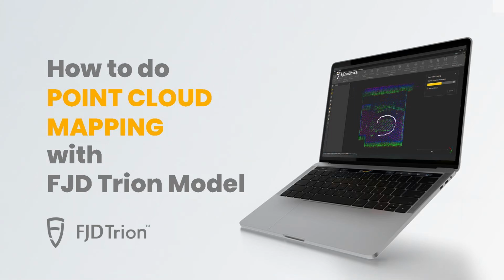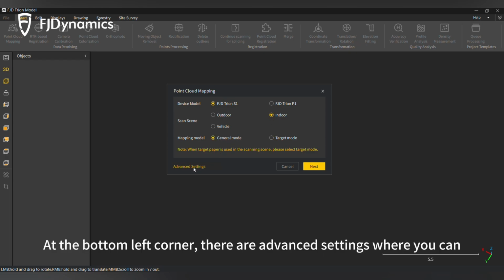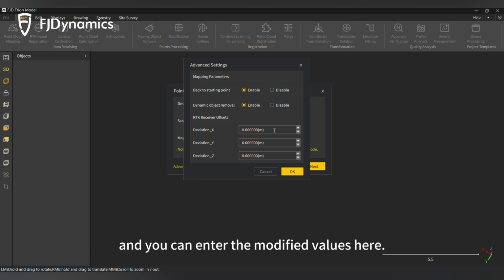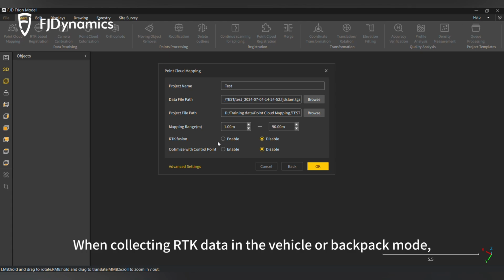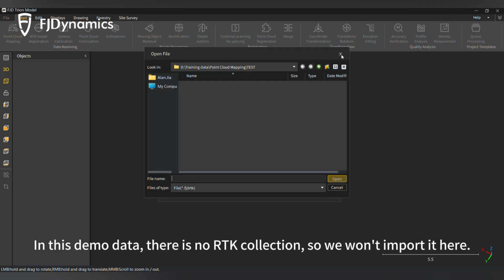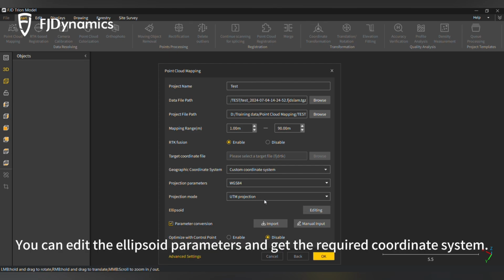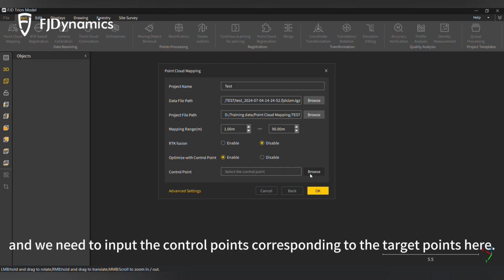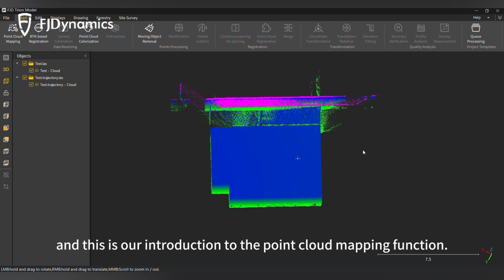How to do Point Cloud Mapping with FJD Trion Model?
Looking to convert scanned data into something super sharp and precise?
The tutorial for FJD Trion Model point cloud mapping function is coming! It guides you through the whole process step by step, making it way easier to get the precise results you need!